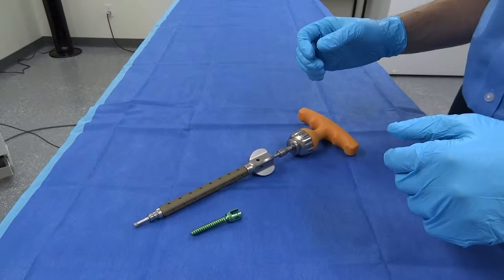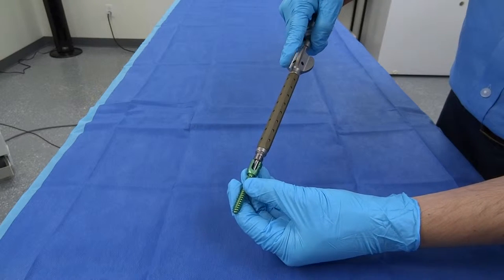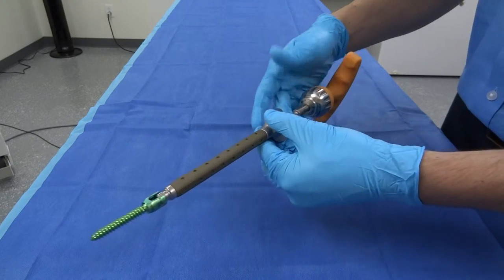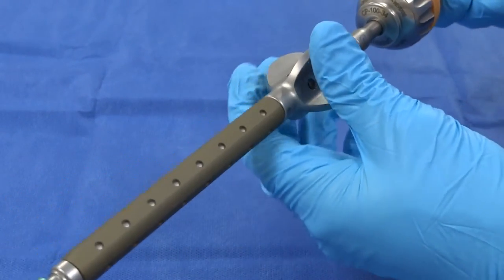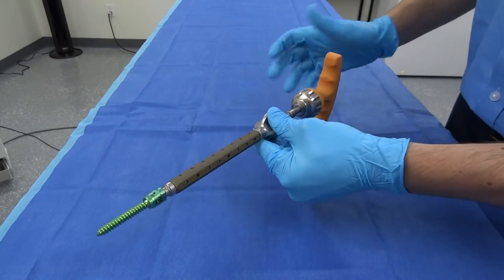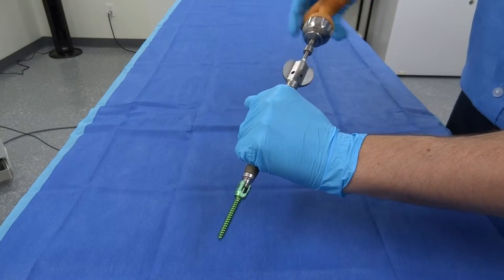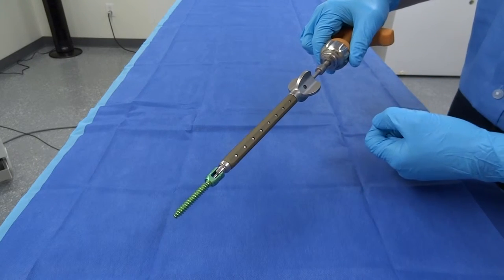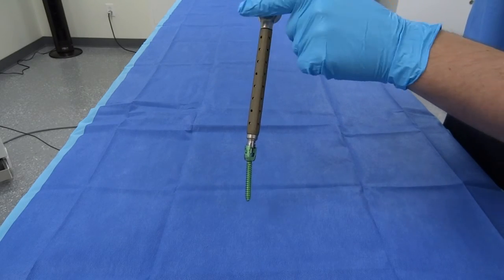Loading The ORTHROS Polyaxial Screwdriver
How to correctly load the ORTHROS polyaxial screwdriver.